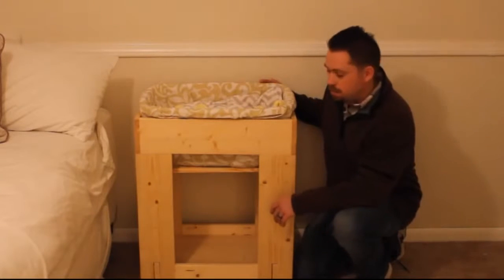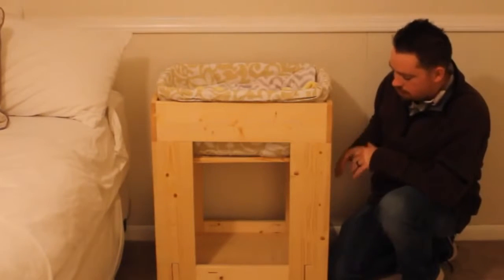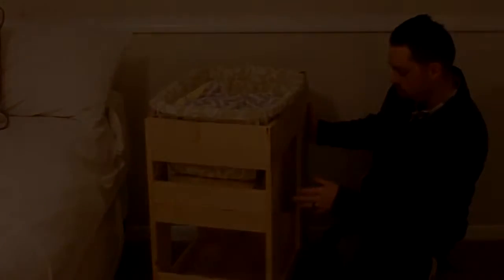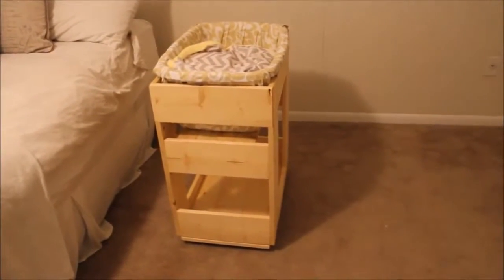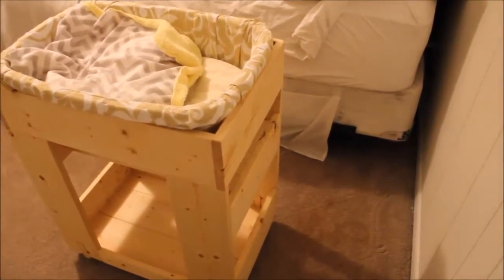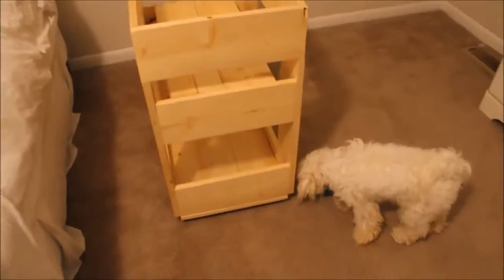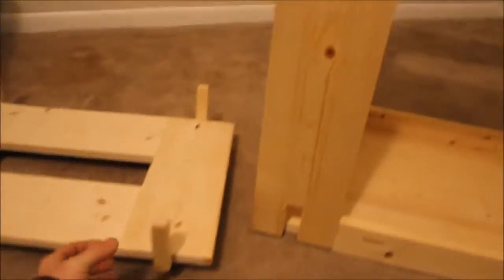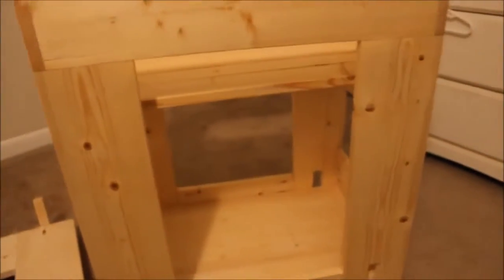How To Make A Bassinet! With Pocket Hole Kreg Jig Joinery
I show how to make a bassinet out of a few 1x6 boards from the hardware store.  The tools used were a Miter saw (you can get away with a hand saw or a jig saw or a circular saw), and to make the connections I used a Kreg Jig to make pocket holes.    All joints were also glued when the pocket hole joints were screwed down.
You'll need 4 - 1x6 boards that are 8 ft long which cost around $10.45 ea.  ( around $45 in wood).  You'll need a box of pocket hole screws ( around $5) which are the appropriate length- see the side of the box they show the size to get according to the thickness of the wood your using.
The Kreg Jig I used was around $100 at the hardware store.
The miter saw I used is around $200 at the hardware store and is a 10 in. sliding ryobi miter saw with laser.